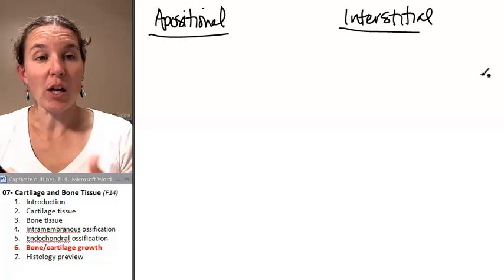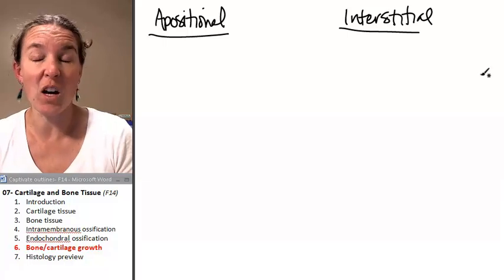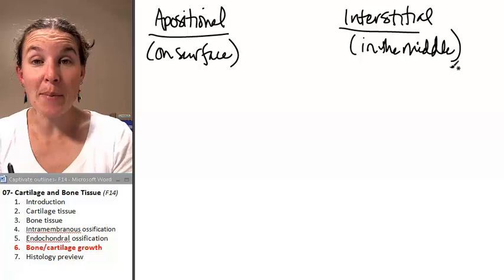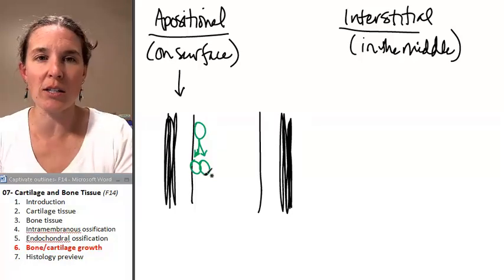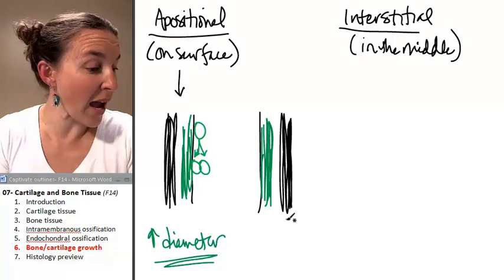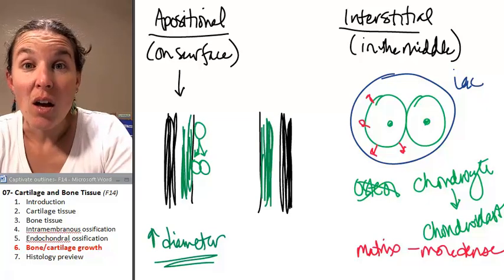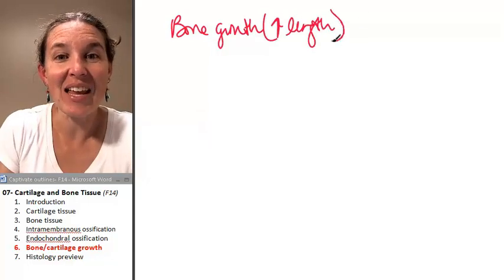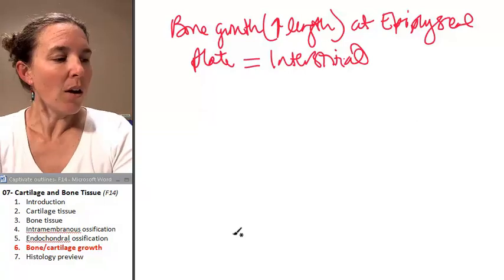Bone + Cartilage 6- Growth